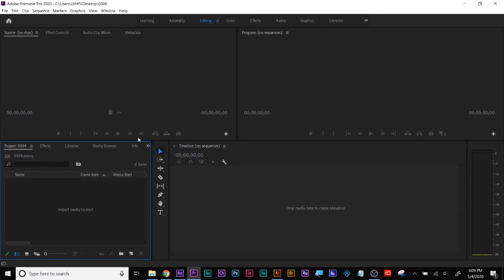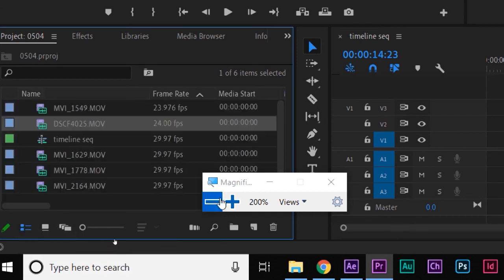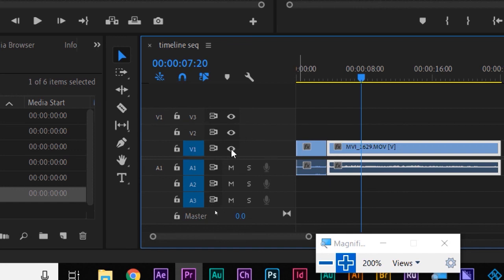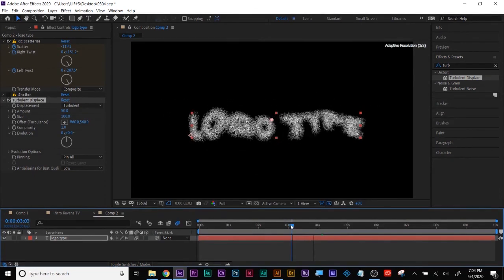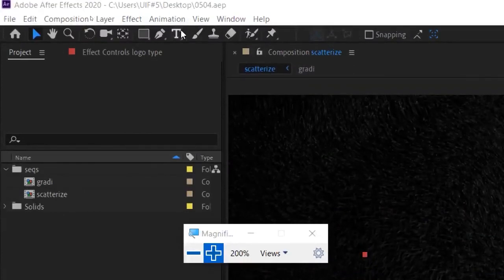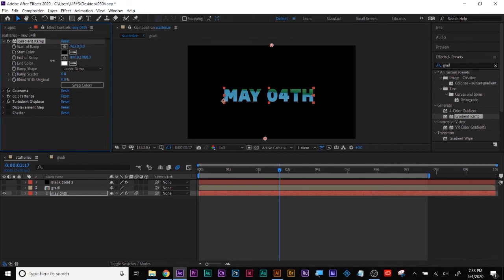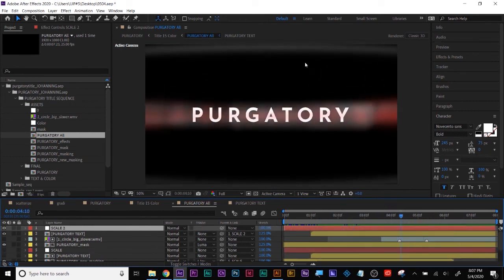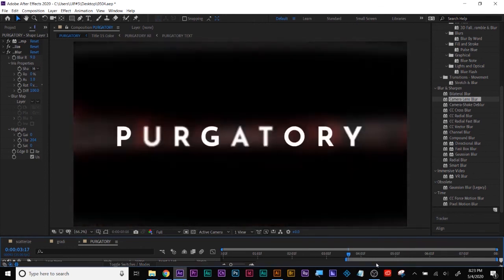Adobe Premiere 1 hour lecture (part 1) and Virtual lab time Adobe After Effects 05042020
time code from 3 min 19 seconds through 5 min 08 seconds

1. Video editing basics
2. importing video into Adobe Premiere
3. Dragging edges of lip to edit
4. Using the Source Monitor to edit
5. Changing In & Out points with the  In & Out buttons
6. Changing In & Out points with the  "I" and "O"keys
7. Importing Video and Audio together from Source Monitor
8. Importing Video only from Source Monitor
9. Using Select tool to move clips around in the timeline
10. In Timeline- How to lock a layer, Mute a layer, Solo a layer and hide a layer.
11. selecting and deselecting audio and vidoe layers
12. How to put clips on seperate tracks in the timeline

LAB TIME
13. How to explode text and have it fade away like dust
14. effect - scatterize
15. how to use a Linear Wipe
16. using displacement maps with gradient layers
17.how to edit a gradient ramp
18. precompsing layers so effects work properly
19. using a displacement map and loading in the gradient ramp layer
20. using the technique "look at this, edit that"
21. using an animated fractal noise to create greyscale information for the displacement map
22. save time by using the shape tools and pen tool in After Effects rather than making simple shapes in Illustrator and then sequencing them out and importing them into After Effects
23. advantages to working with procedural effects, likemaking thedust with scatterize, you can edit the font and words and still kepe the effect
24.the order you have yoru effects in a layer stack affects the overall animation, play around with reordering them in effects control panel
25. Changing a projects BPC bits per channel
26. reminder- Colorama works off of greyscale images, so pure white text needs a gradient on it for Colorama to work on that layer
27. using Advanced lightning- clicking composite on original to remove the black background, animating the direction
28. splitting layers to remove unwanted effcts quickly
29.moving a group of keyframes uniformly on x or y axis with all selected, and playhead over a keyframe
30. getting more visual depth on the screen by pushing your animations and layering the scene
31. puppet pinning a still face to add slow motion and subtle movement to it
32. faking a tear animating down a photos face- animated shape paths, cretaing gradient inside it, adding cc blobiliz, then using a blending mode and a blur to soften the details
33. using starch puppet pins to pin down parts you dont want moving as much